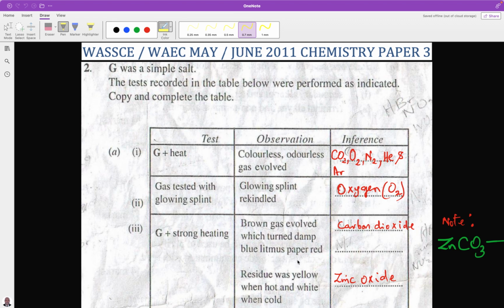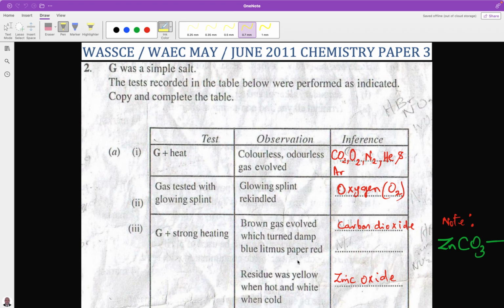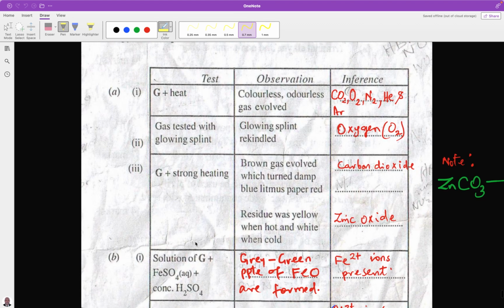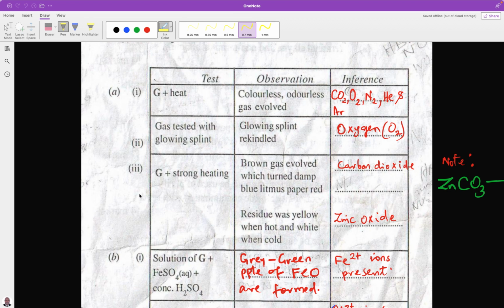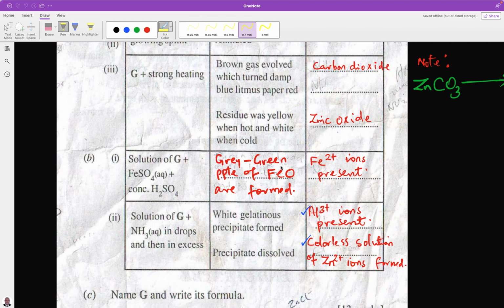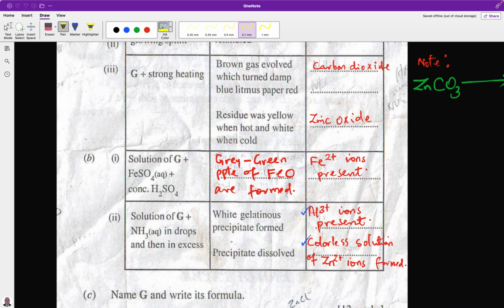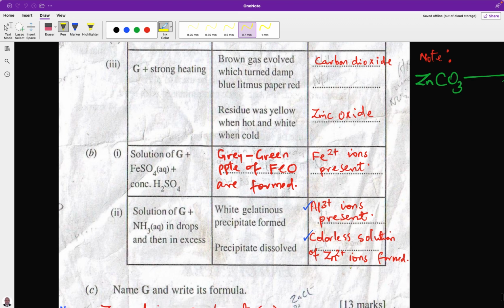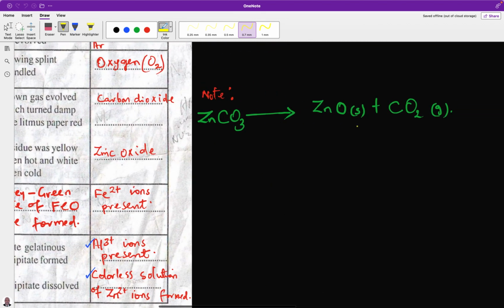WAEC/WASSCE - May /June 2011 Chemistry Paper 3 - Question 2: Qualitative Analysis